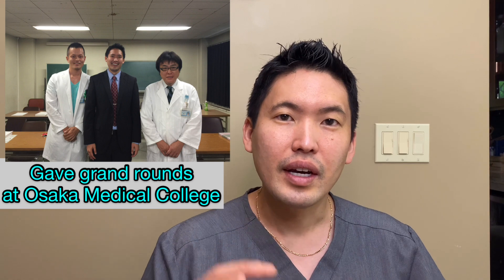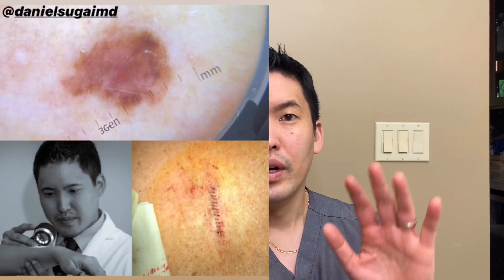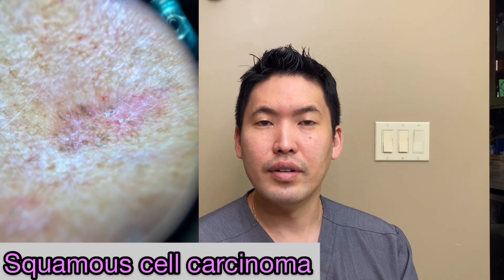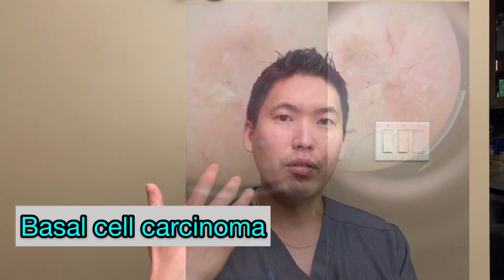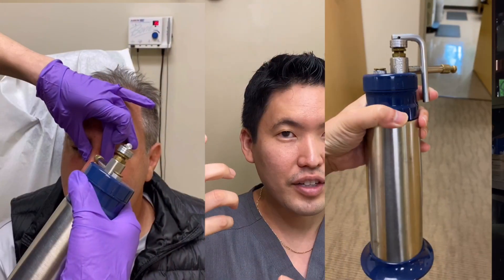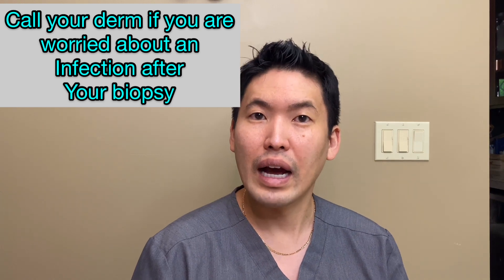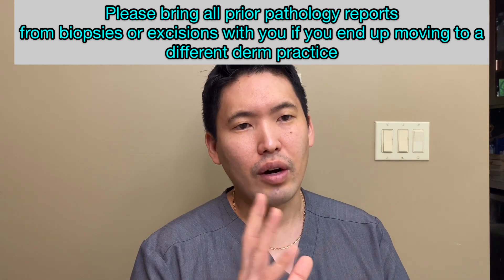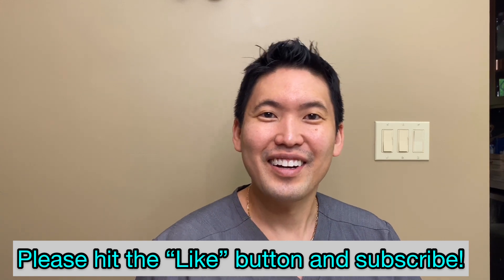Preparing for your Full Skin Check with your Dermatologist: What to Expect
This video is for people who are interested in getting their skin checked by a dermatologist or has already made an appointment and want to know how to prepare for it.

Full skin examinations are important in screening for skin cancers (basal cell carcinoma, squamous cell carcinoma, melanoma). We can’t always see our back and so it is good to have a skin specialist take a look at your back.

Your dermatologist will likely use dermoscopy during the examination to maginify certain skin lesions or growths with a special light (polarized and non polarized light).

Try not to wear makeup and nail polish. Be ready to have your hairdo ruined as I sift through the scalp (yes, you can get skin cancers on your scalp). Wear a mask to your visit. If your significant other is with you, please have them wear a mask as well.

What happens if there is a lesion of concern?
We will perform a skin biopsy and send the tissue for pathological examination.

Hope this was helpful! Take care and thank you for supporting my channel!